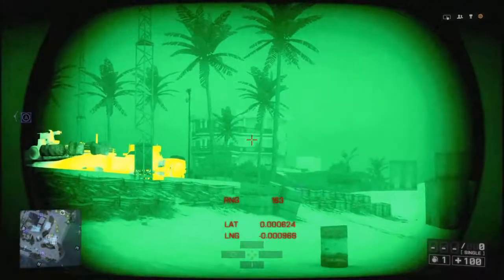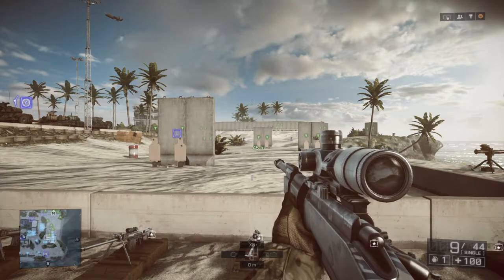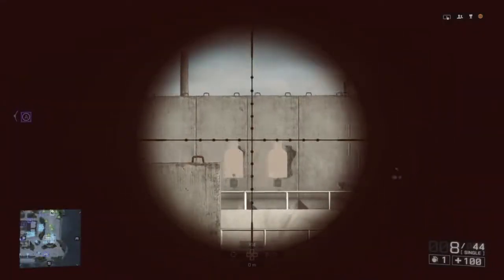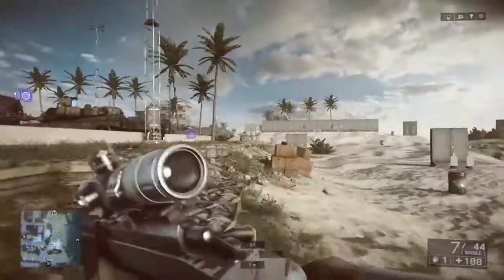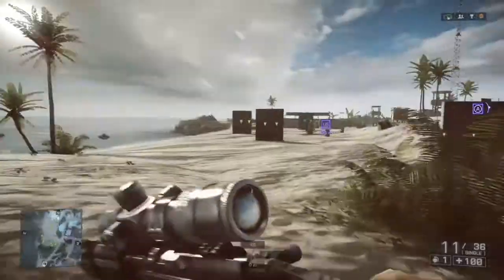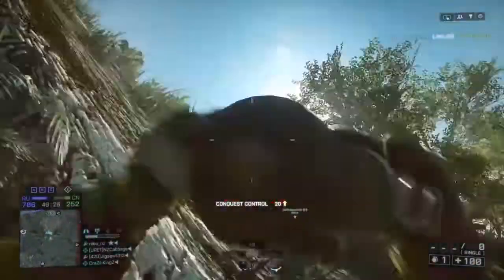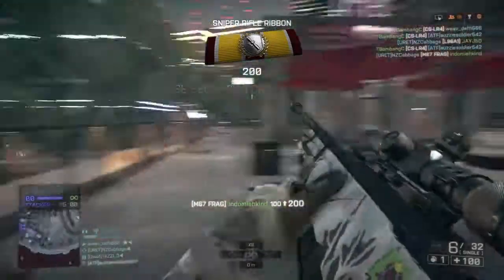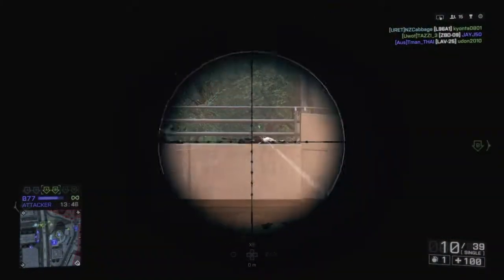BATTLEFIELD 4 SNIPING TIPS/TRICKS